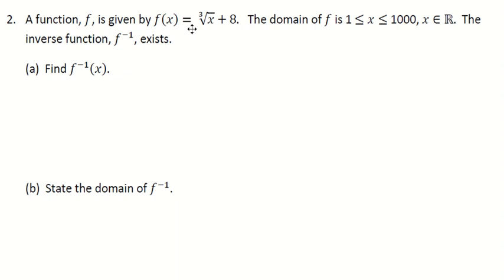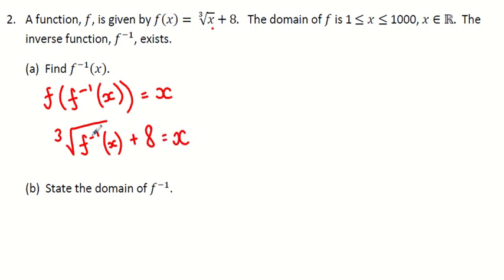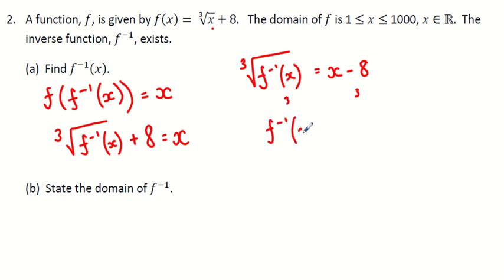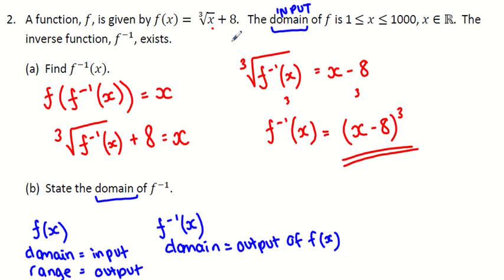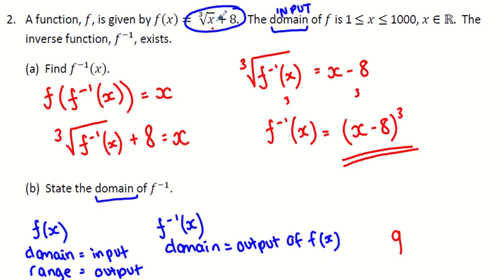H HMW A Ext Q2